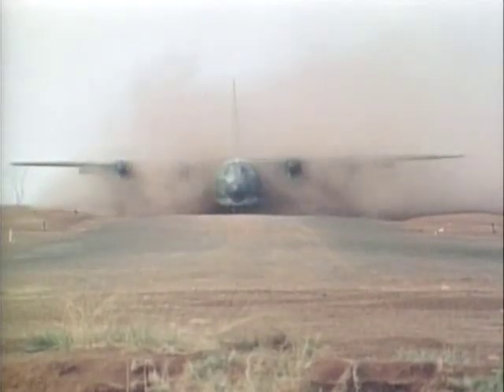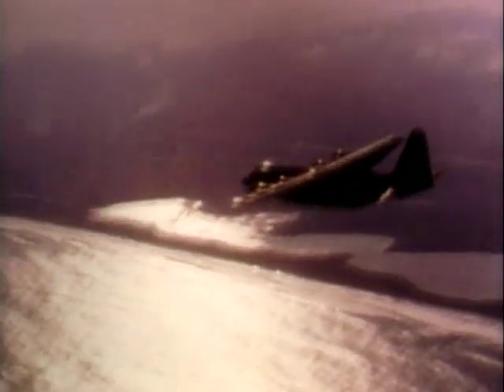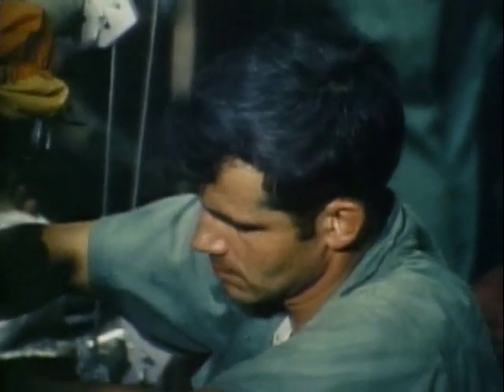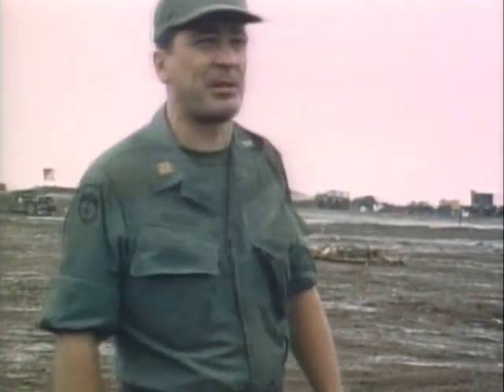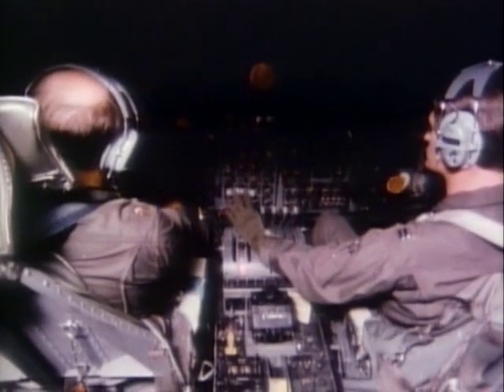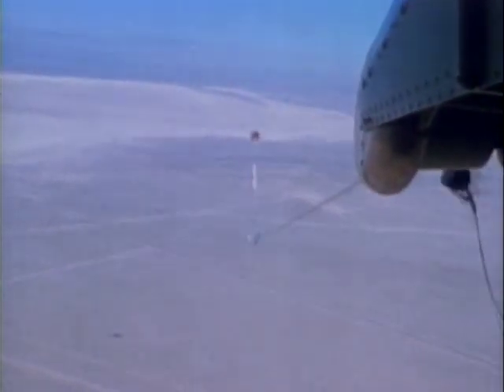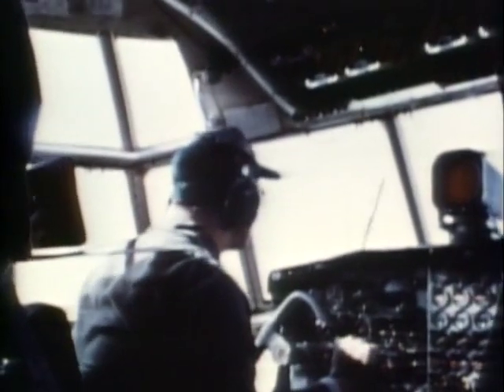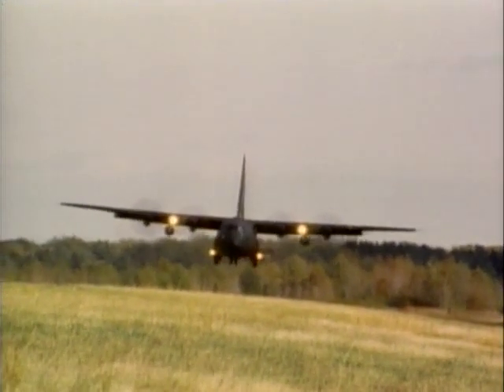Great Planes - Lockheed C-130 Hercules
Great Planes
Lockheed C-130 Hercules
by Discovery Channel